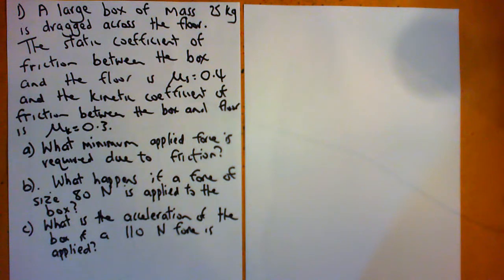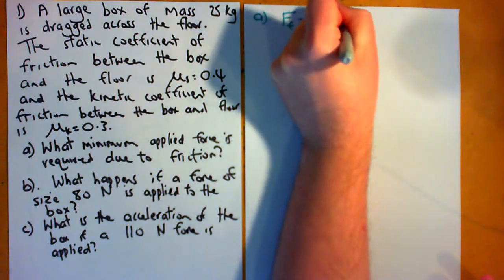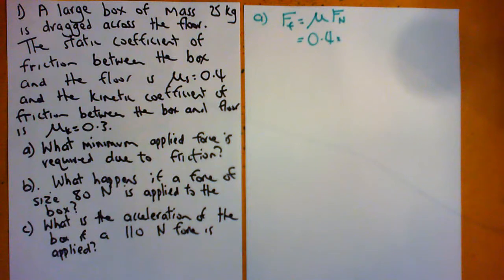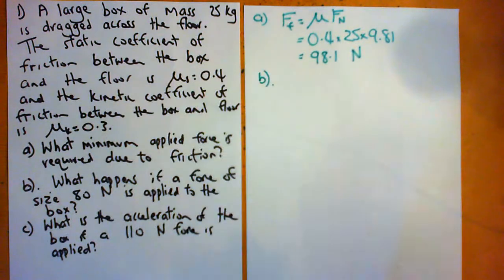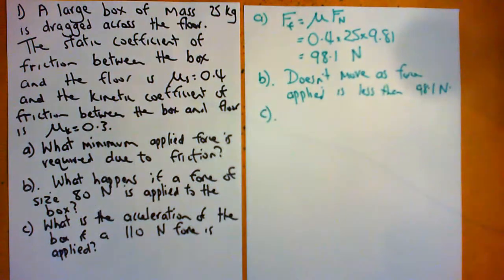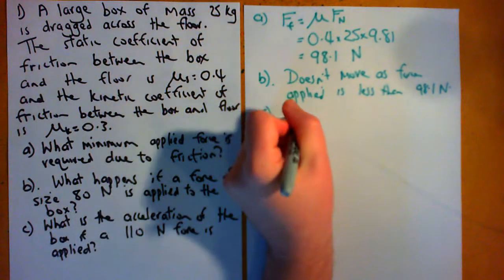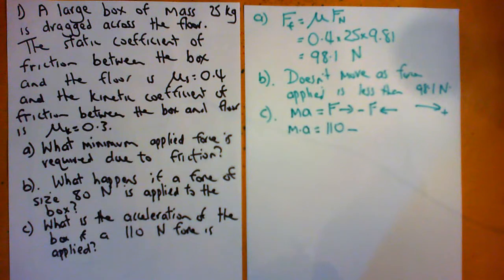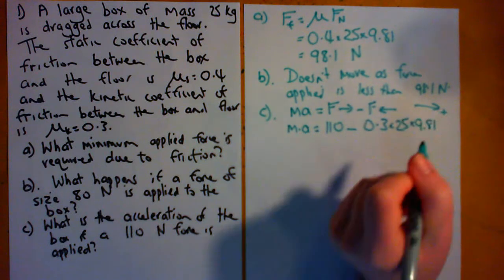Fundamentals: Friction 1